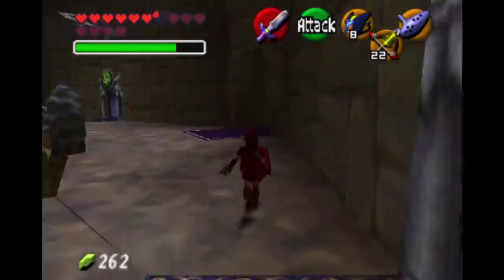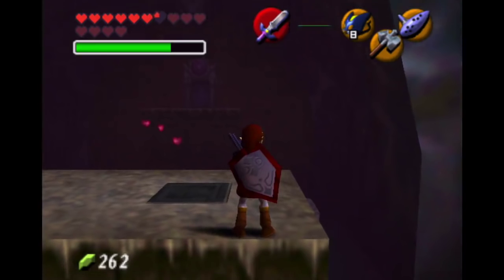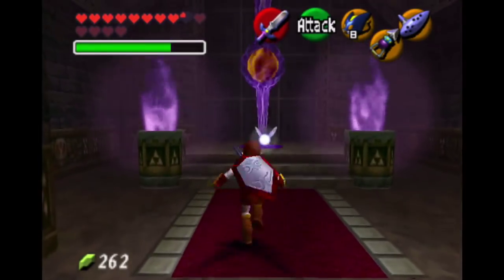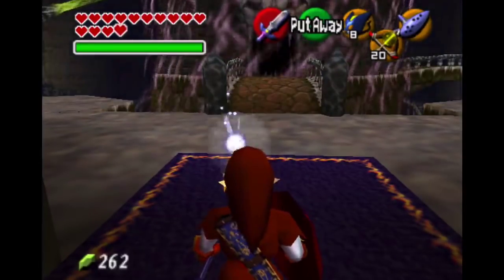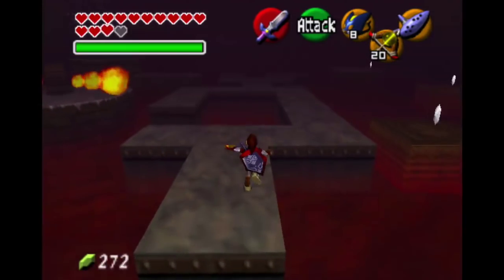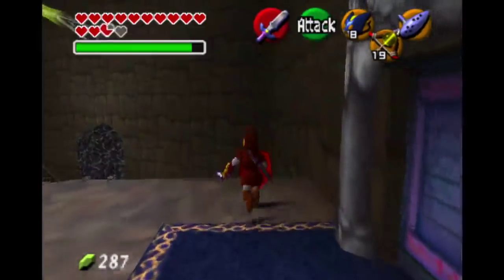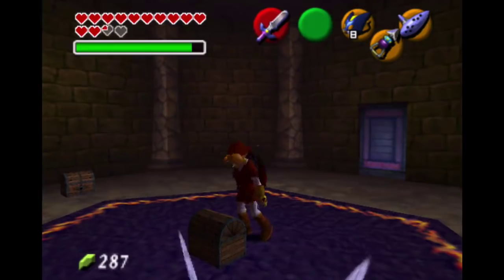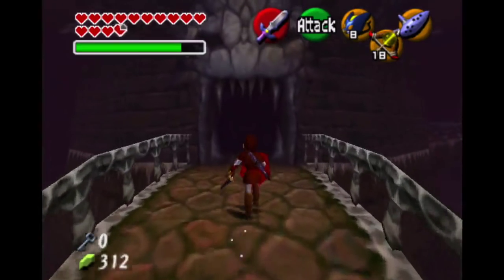*True Blind Gaming* Let's Play [Zelda OoT 44/46] Ganon's Castle (Shadow, Fire & Light Barriers)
Zelda OOT let's play through the ears of a totally blind gamer:

In this video I finish out by destroying the shadow fire and light barriers. next...Ganon's Tower!